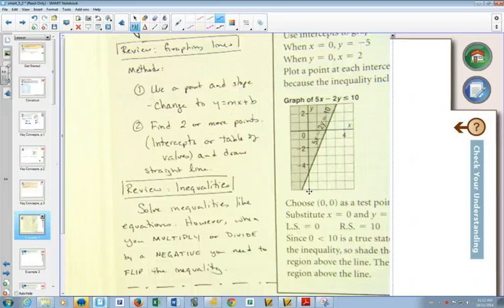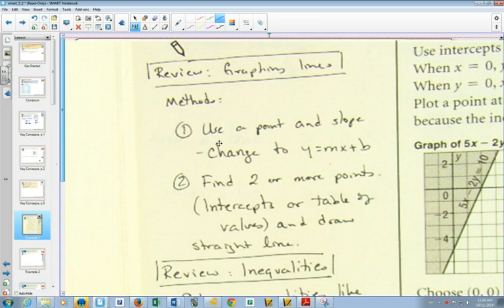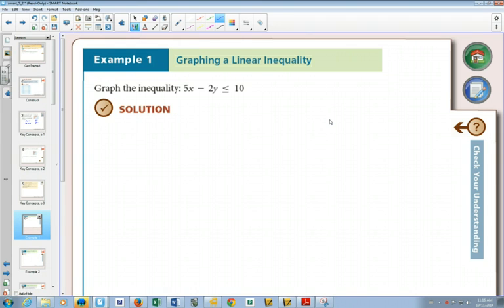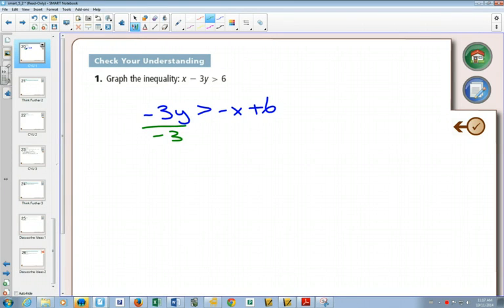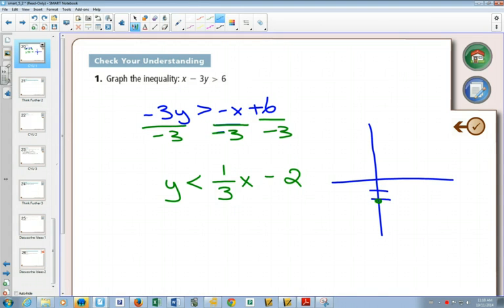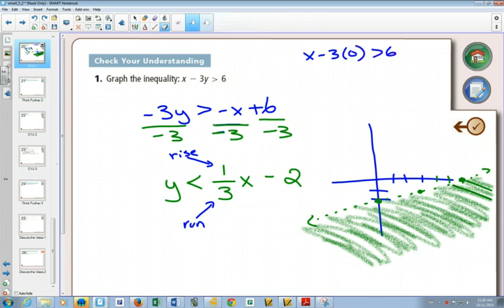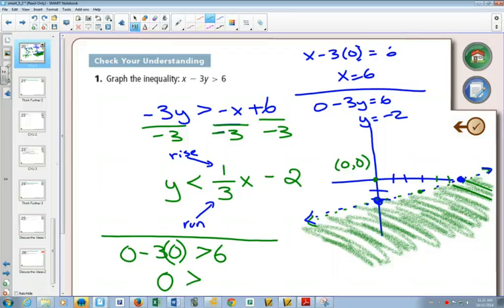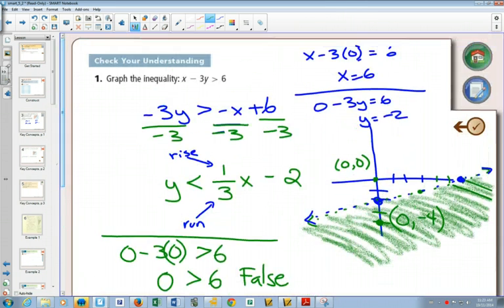30SP 5 2 Example 1